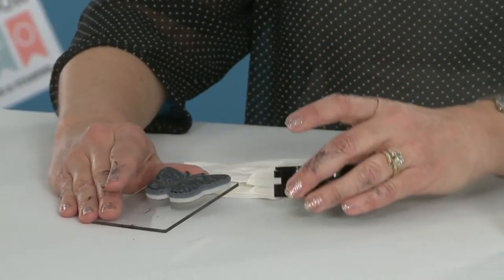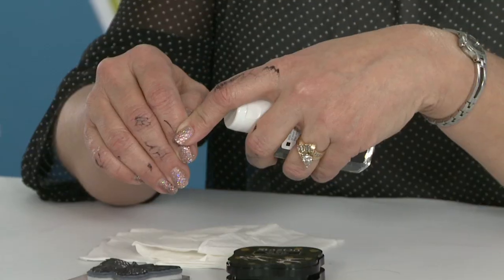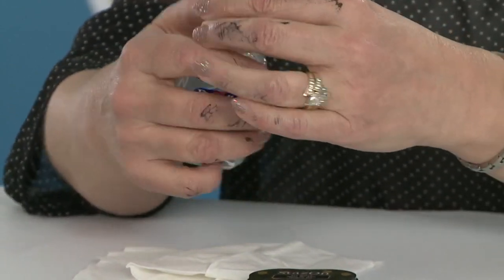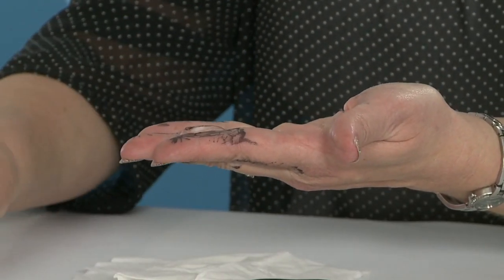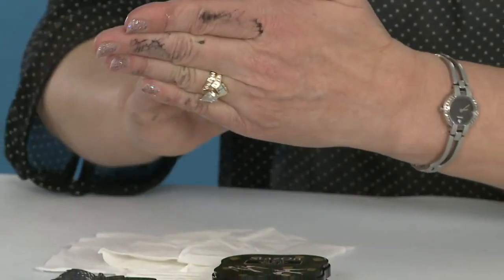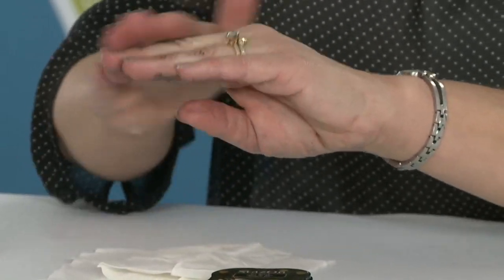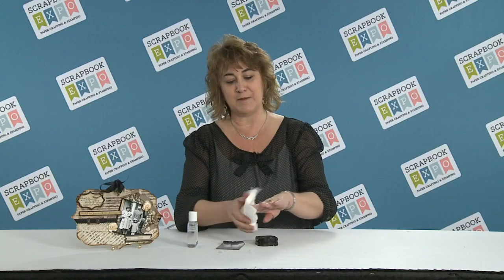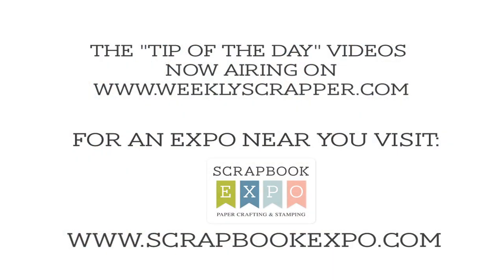Tip of the Day: Using Hand Sanitizer from Clear Scraps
Susan Frase from Clear Scraps asks if you've ever had your hands messy after working with different mediums. We've all had our hands covered in ink, haven't we?! Susan shows how simply using hand sanitizer does the trick in getting all that medium off our hands. Easy and effective! Thanks, Susan, for sharing this fun and useful tip.